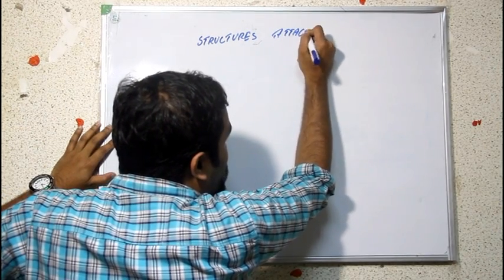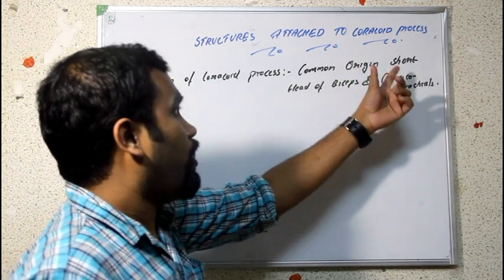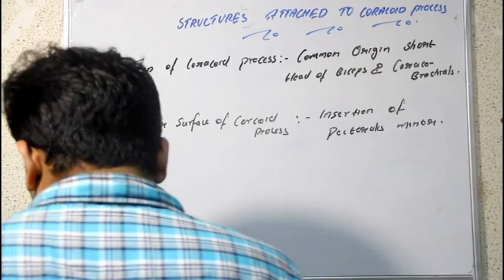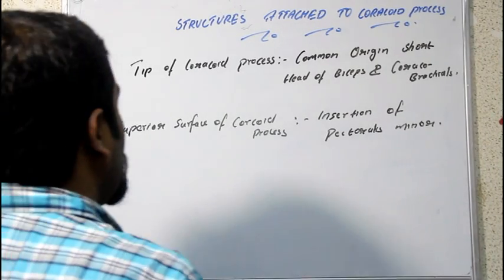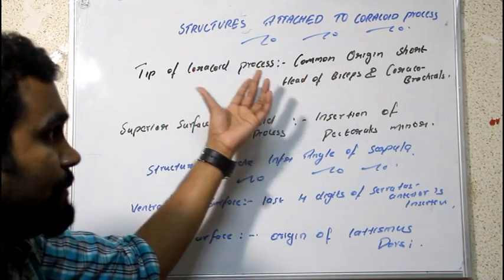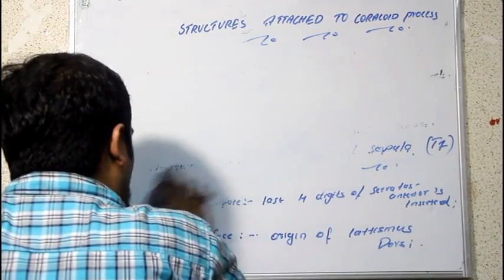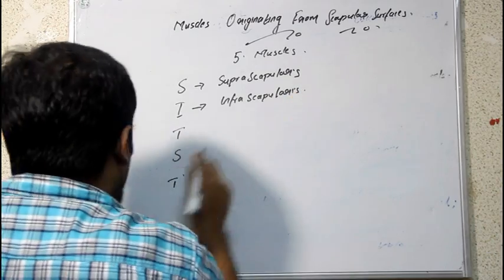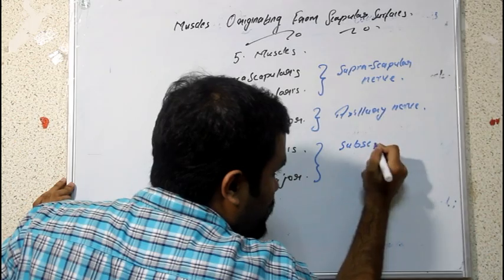ANATOMY MADE SIMPLE PART 4 (MNEUMONICS AND HIGH YIELDS)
SCAPULA WELL EXPLAINED